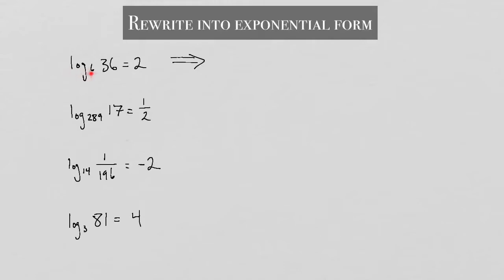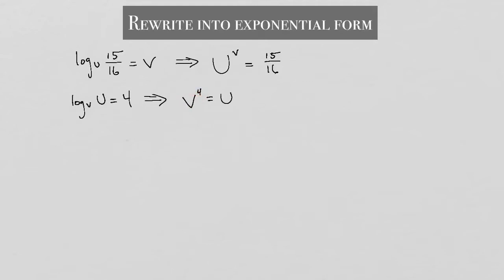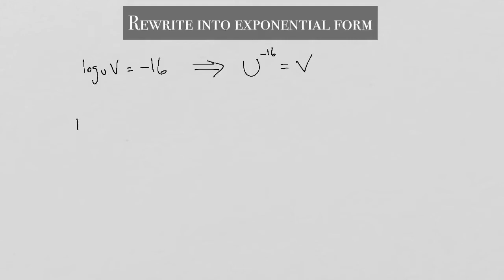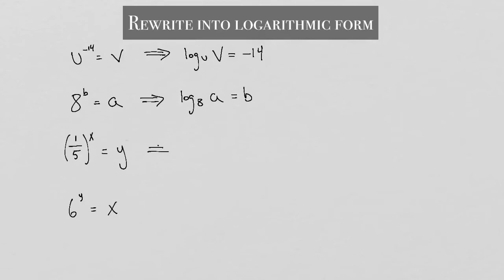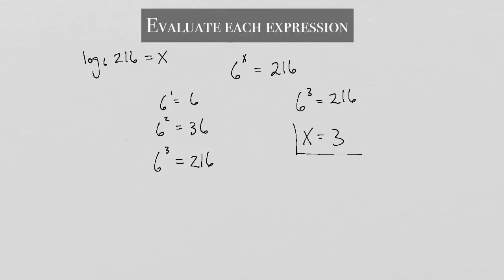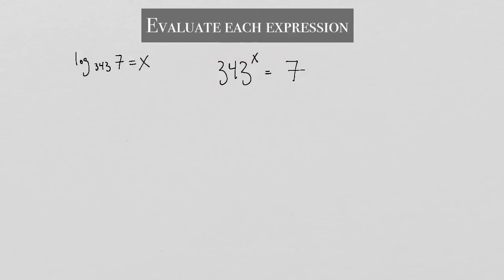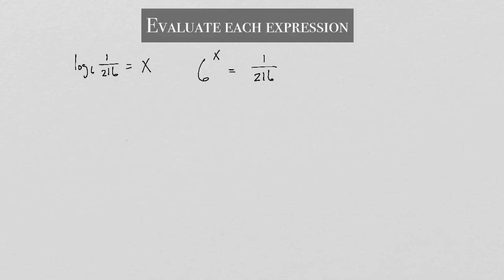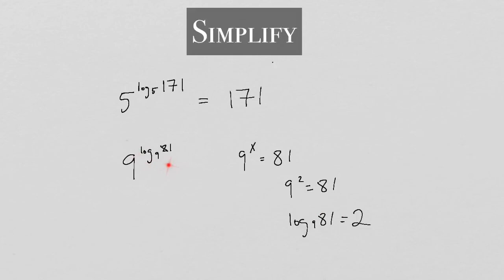ALGEBRA 2, Logarithms, Convert to Exponential Form, Evaluate, and Simplify.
Learn logarithms in this easy to understand video.